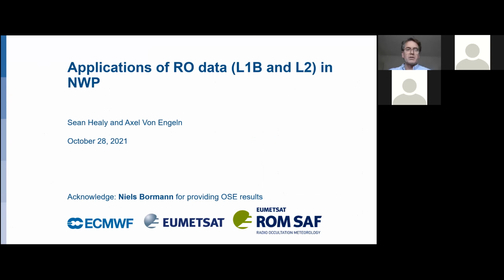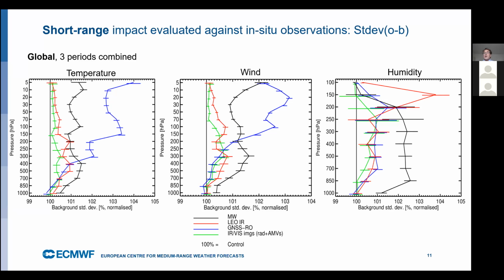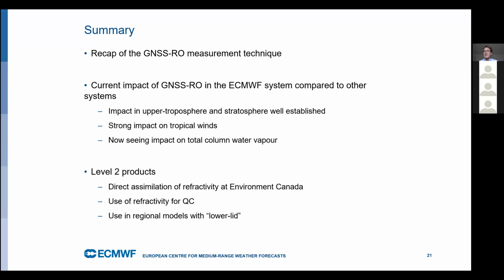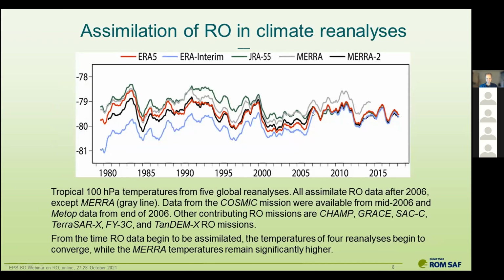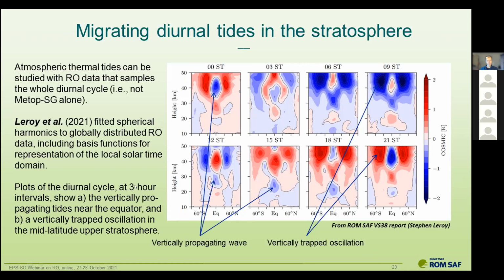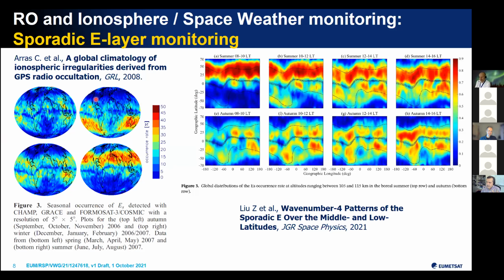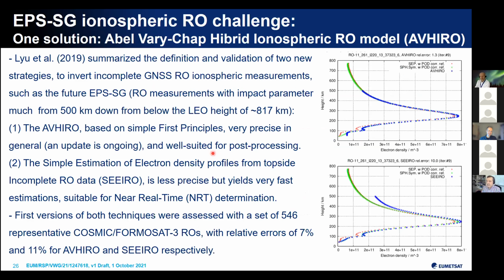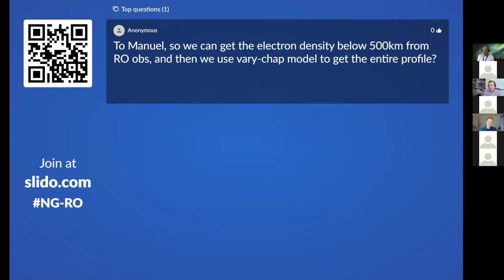EUMETSAT User Preparation Webinar on EPS-SG RO Mission (Day 2): EPS-SG RO applications